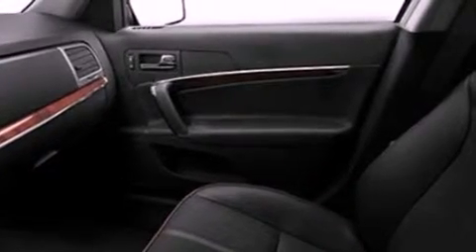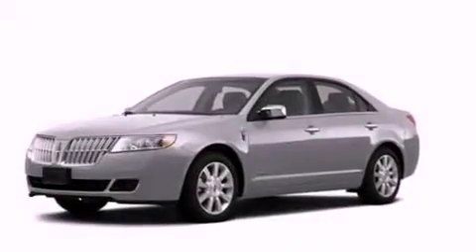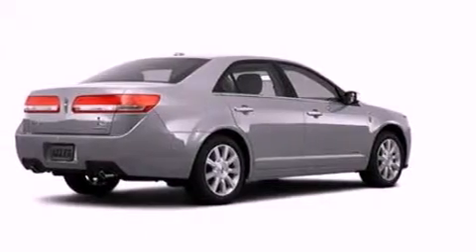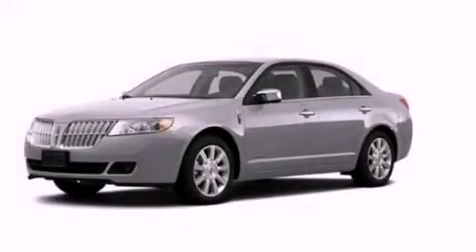2012 Lincoln MKZ Paramus NJ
We are proud to present this 2012 Lincoln MKZ .

 We have been honored to serve the Paramus NJ area , we promise that your experience at our dealership will exceed your expectations !

 Year : 2012
 Make : Lincoln
 Model : MKZ
 Engine : 2.5L I4 16V MPFI DOHC HYBRID
 Trans . : AUTOMATIC CVT
 Exterior : SILVER
 Miles : 11

 Stock : 12L073

 Paramus Ford, Inc.